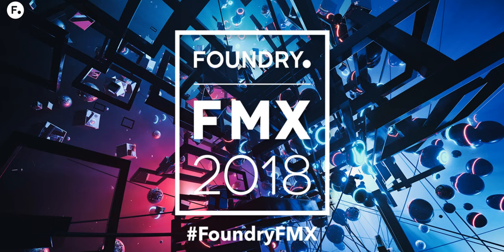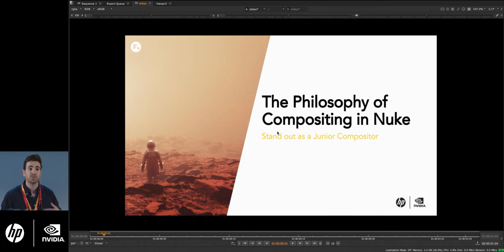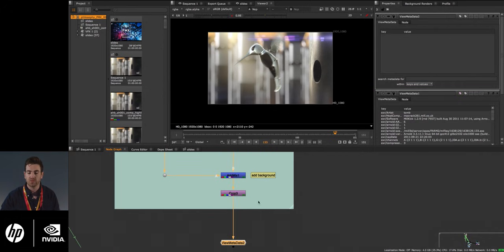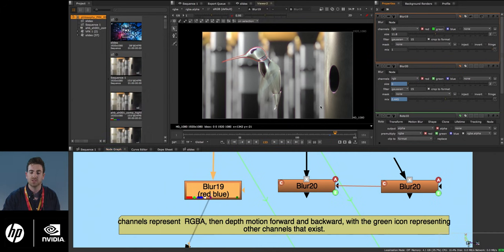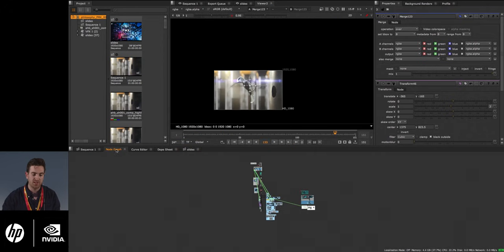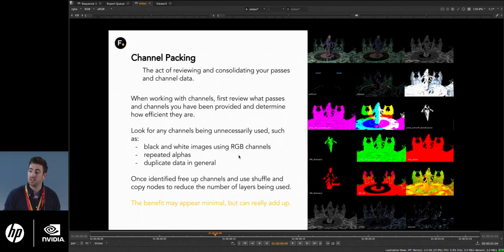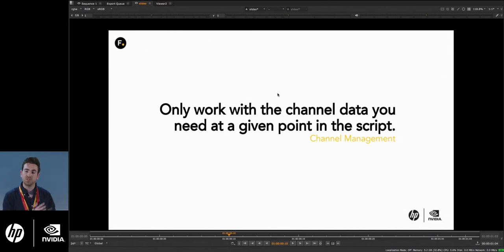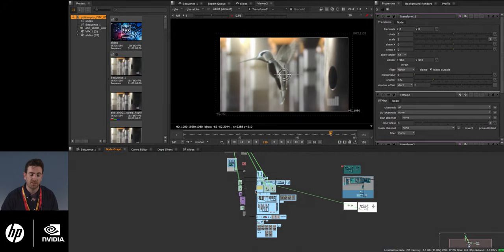Skill Up With Nuke | How To Stand Out As A Junior Compositor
Foundry Product Specialist Chris Wetherly explores some of the most important things to know for compositing artists starting out, to build a career on the best possible foundation.

This video was made from a compilation of resources;
Ron Brinkman, author of ‘The Art and Science of Digital Compositing’
Richar Yot, author of ‘Light for Visual Effects’
Austin Meyers
Joe Raasch
Scripts kindly donated by The Mill and Hugo Guerra